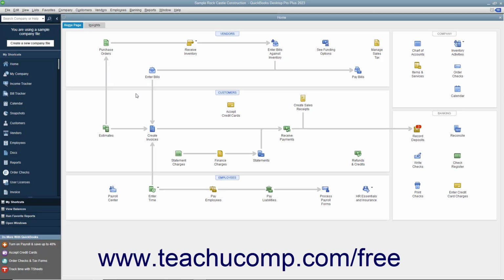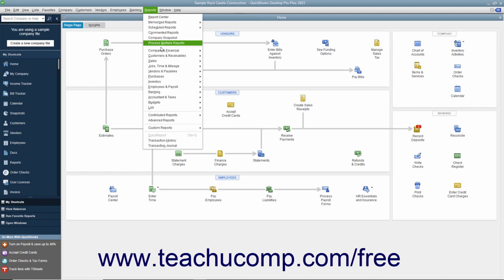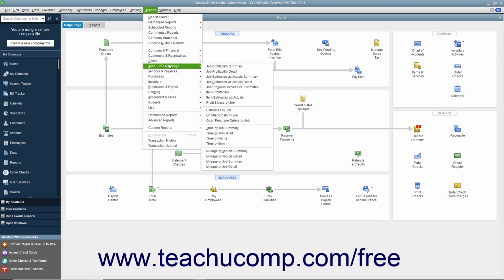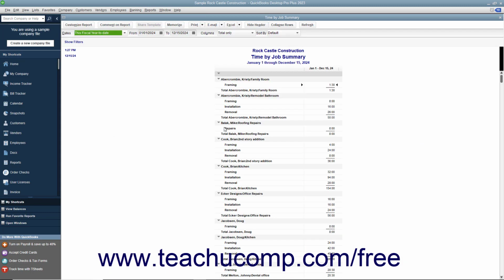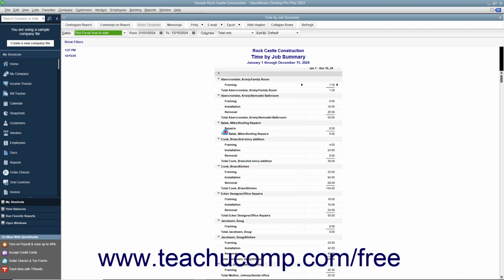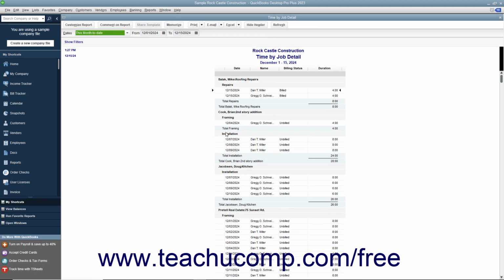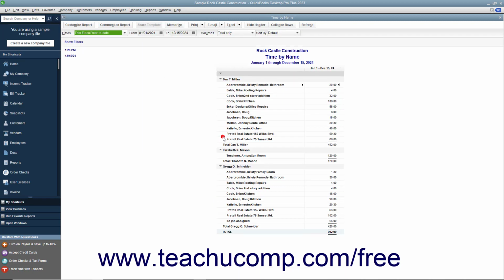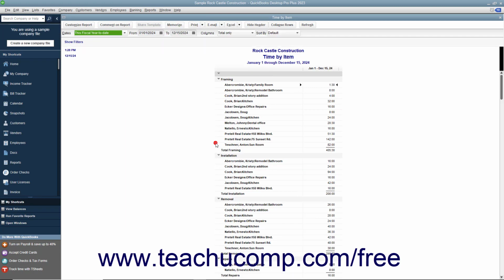Learn How to Use Time Reports in Intuit QuickBooks Desktop Pro 2023: A Training Tutorial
This QuickBooks tutorial video shows you how to create time reports in QuickBooks 2023.

This QuickBooks Desktop tutorial video helps you learn how to run time reports in QuickBooks Desktop 2023. This video shows the various preset time reports in QuickBooks and the time data each time report shows you. This video is from our complete QuickBooks training, _Mastering QuickBooks Made Easy_ ™. *To get the full QuickBooks training, please visit:*